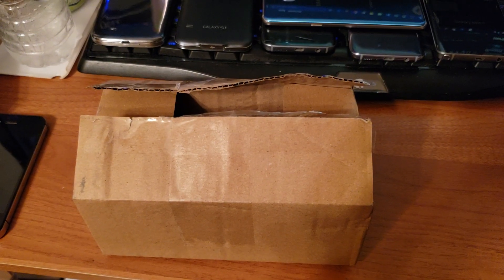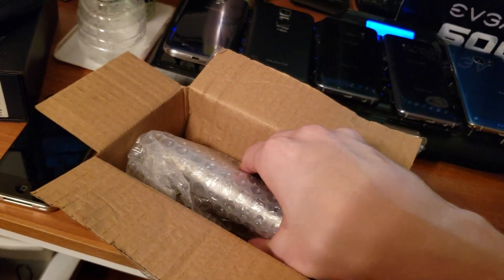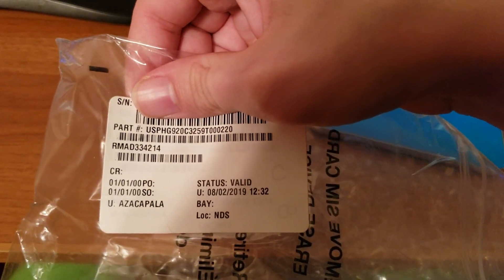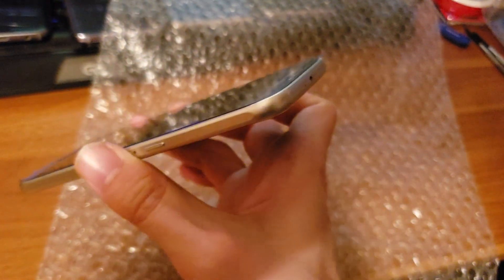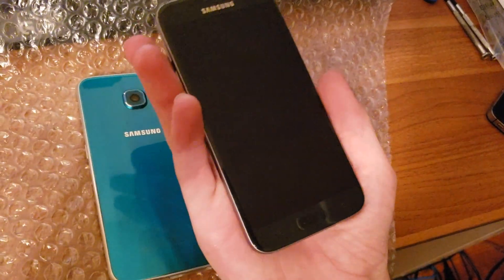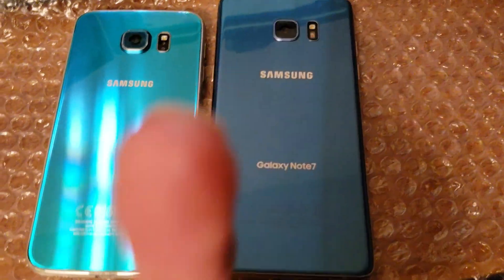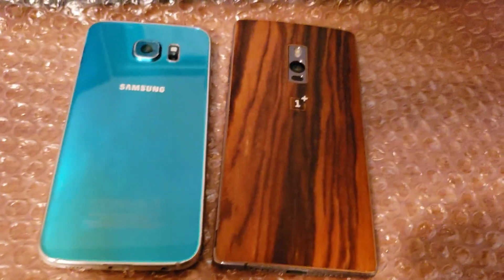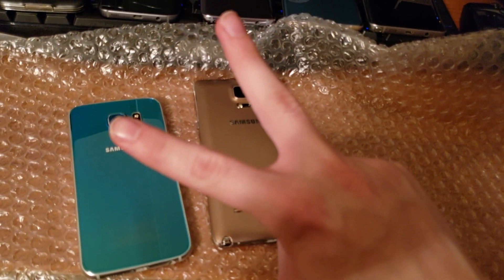Galaxy S6 (Blue Topaz) Unboxing in 2019! (Review Request)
Fulfilling a request to review a Galaxy S6 in 2019, here's the very alluring Blue Topaz color, one that never hot US Shores, compared to many other devices as well, including the Black Sapphire and Blue Coral color schemes and accompanying devices. Galaxy S6 review coming soon. Review Inqueries Here: